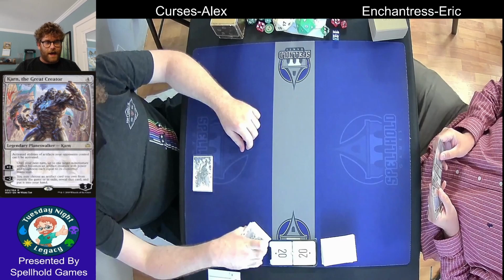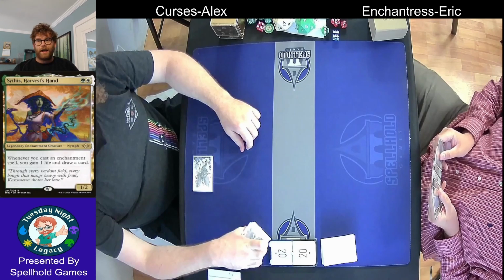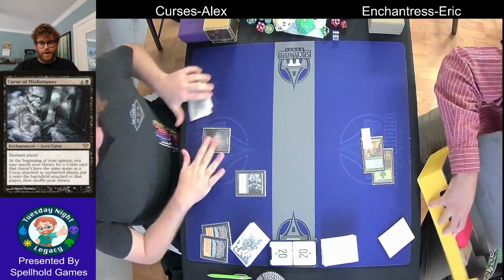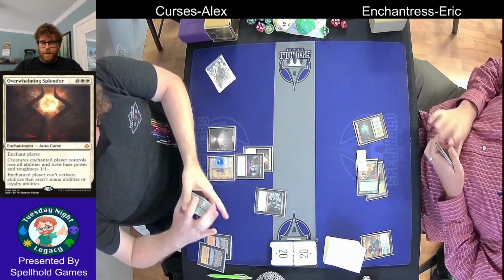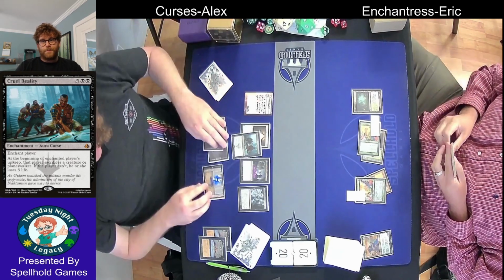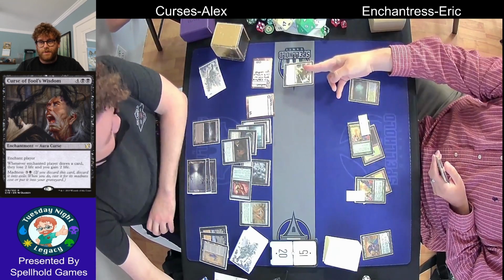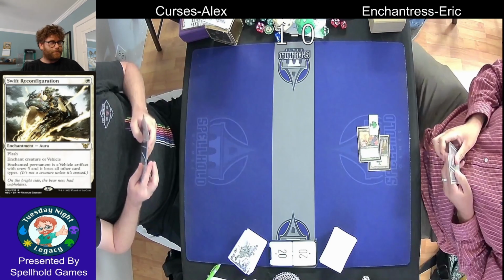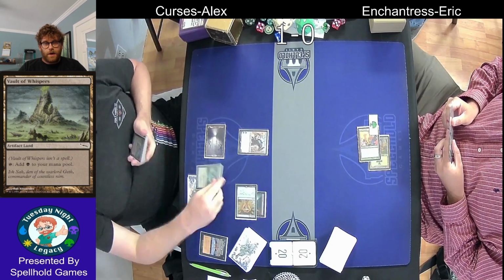Legacy | Mono Black Curses v GW Enchantress 5-24-22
Round 1 on 5-24-22

Vs

If you are interested in the Modern 1k on June 4th, please click here!

Welcome to Spellhold Games in Orange County, Ca. We are a local game store that has a nice Legacy turnout every Tuesday night. If you're in the area and would like to join us, or are interested in learning more, check us out
Or join us on Discord!